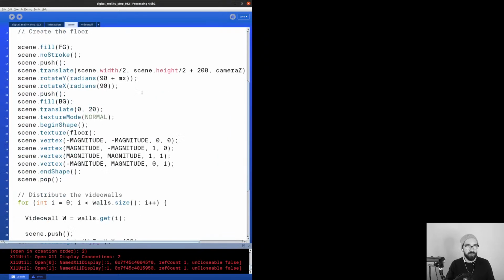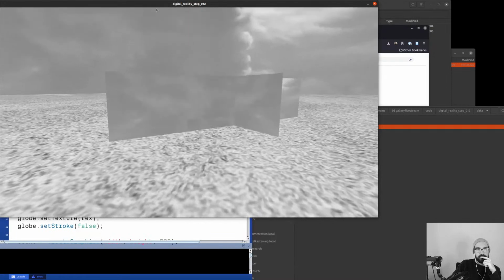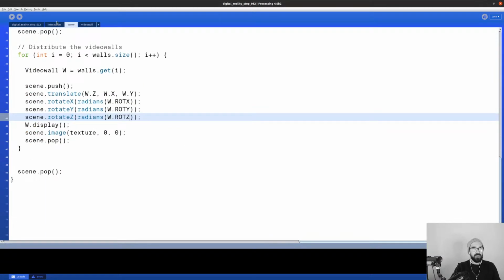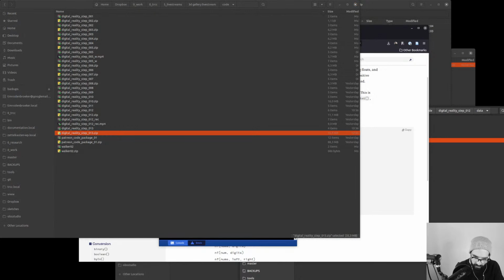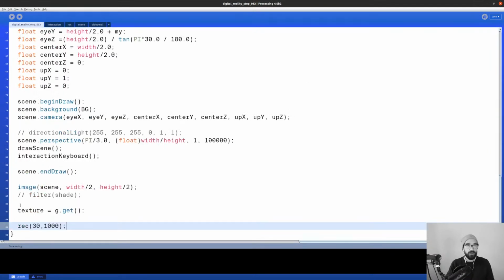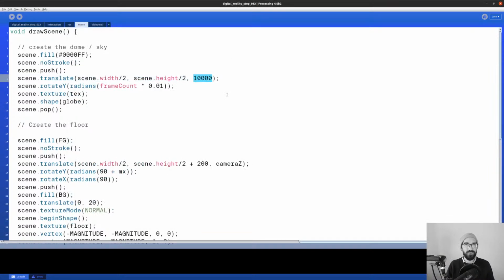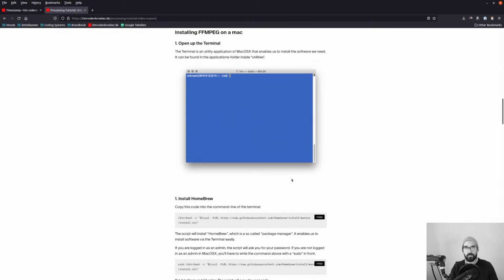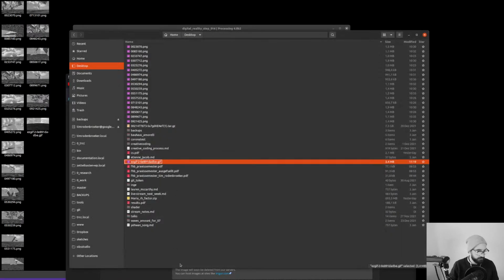Digital Reality - Live Stream Marathon 4/5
In this livestream-marathon i build a 3D-scene in Processing within 5 days.